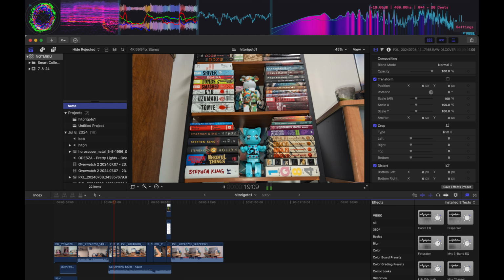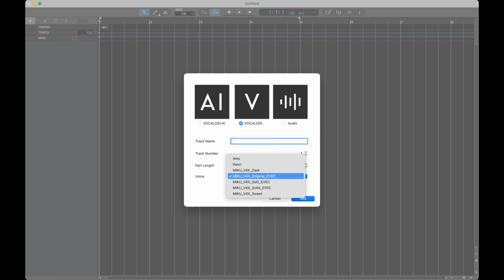Massive Channel Upgrade - Noteworthy, Revered